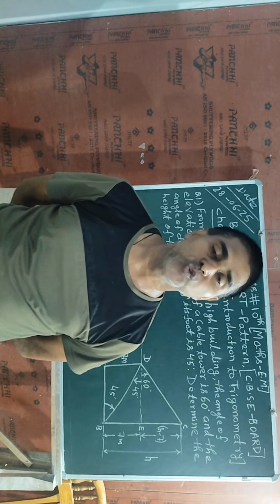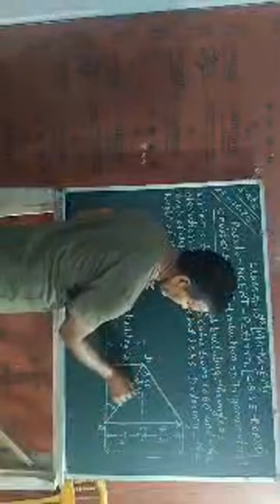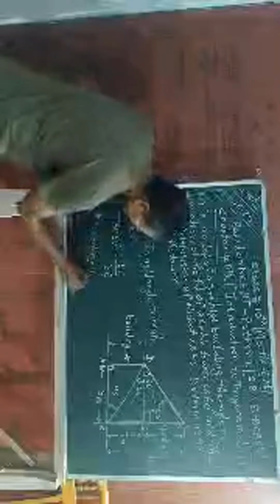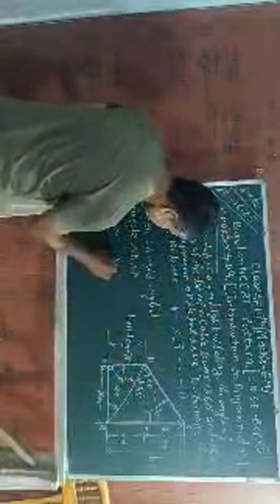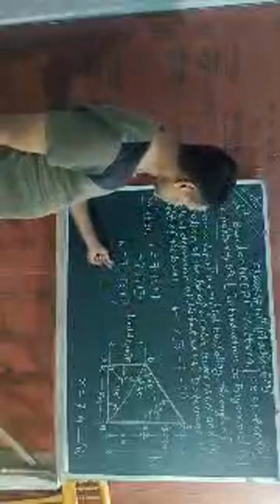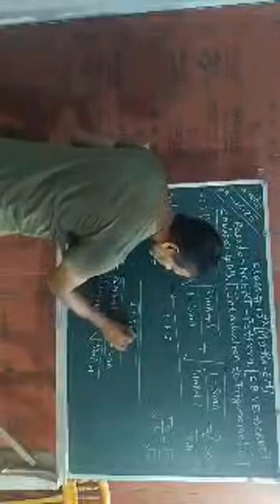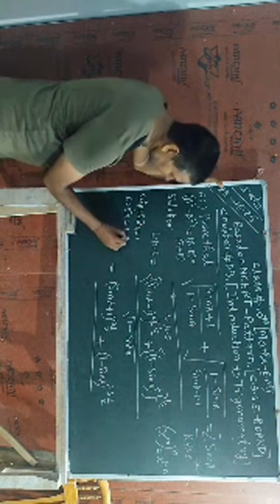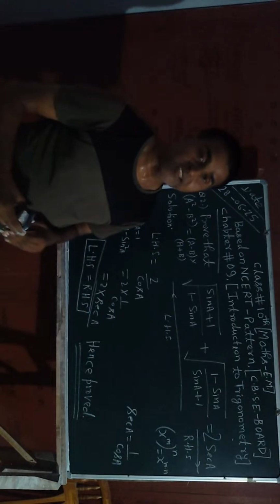Ratios & it's numericals CLASS10th-MATHS-E.M# PART-12 NCERT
Trigonometry it's Trigonometric Ratios and it's numericals CLASS -(10th-MATHS-E.M) PART-2 NCERT
numericals on height & distance